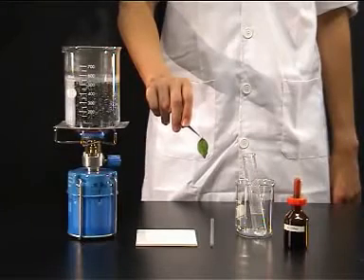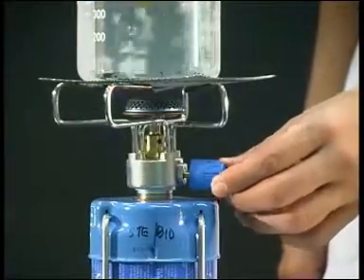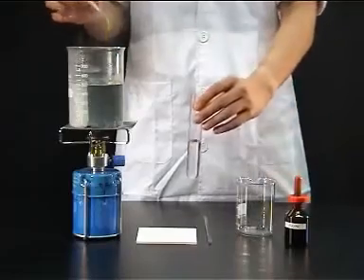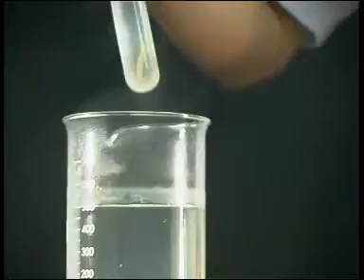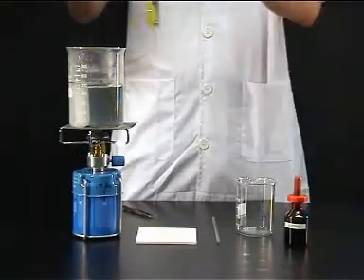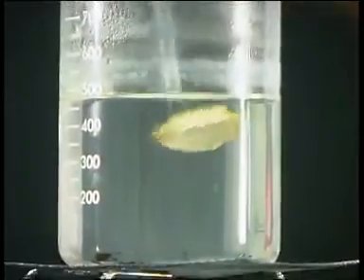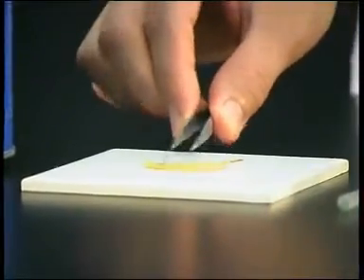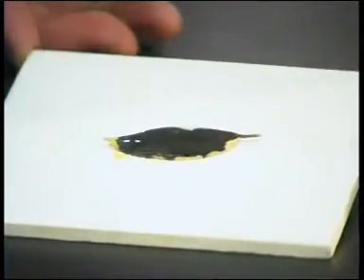Starch Test of leaf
Starch test experiment concept
                                              LIFE PROCESSES : NUTRITION
Omega Study Centre, Mirzapur, Darbhanga (Bihar)
Join us for your better future...
A trusted institute of preparation for
Class - VII to XII (All boards) with IIT JEE/Medical
Class 10th Biology Video Lecture for CBSE students in very simple languages (dual)
List of complete youtube links for Introduction of Biology and Life Processes (Nutrition)_ Class-10th

Chapter- 1 - Life Processes
Video-2:- Episode 3 डायनासोरों का अंत और इंसानों का जन्म जरुर देखें ¦ Where did Humans come from ؟ Evolution of Human